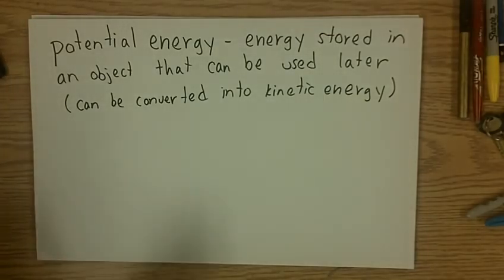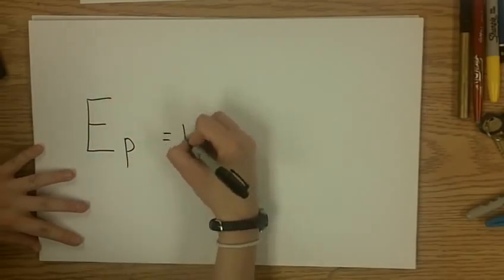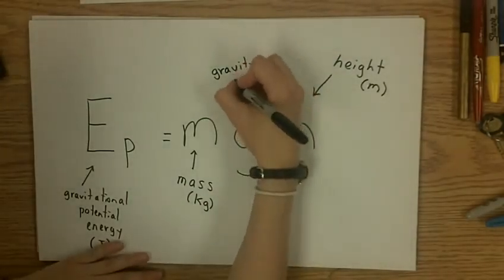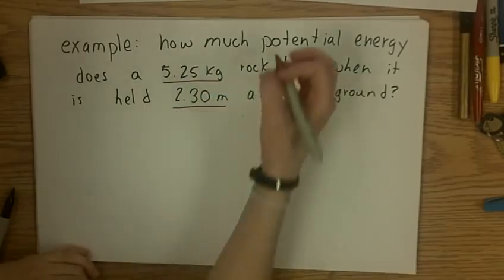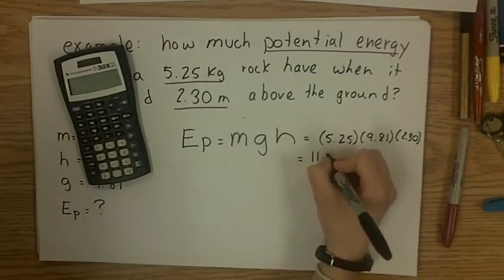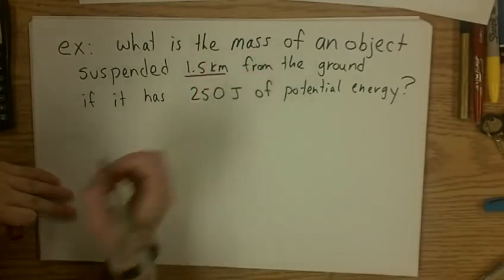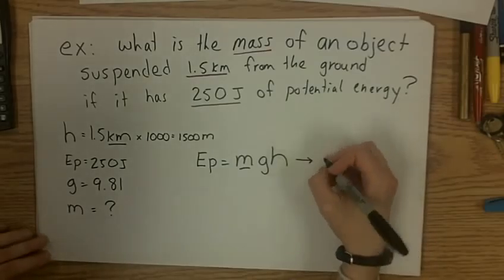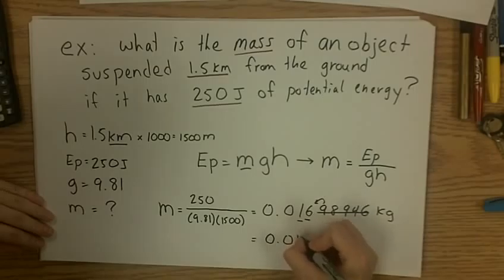PHYSICS: 1.2.2 Potential Energy